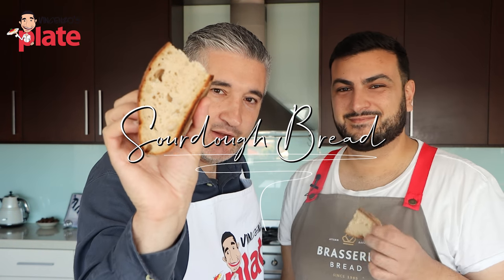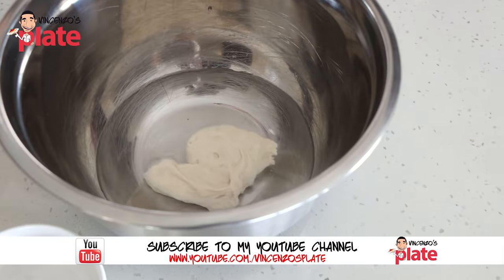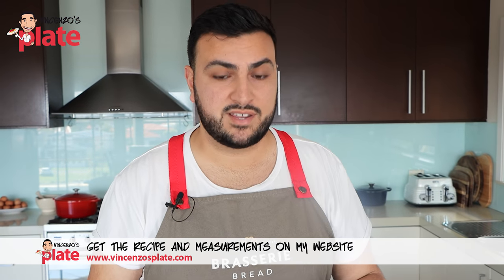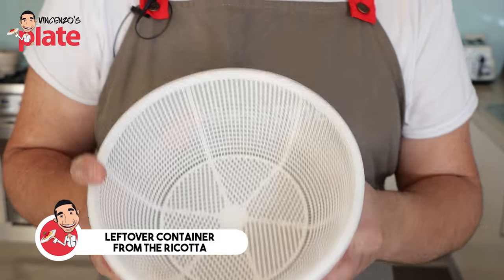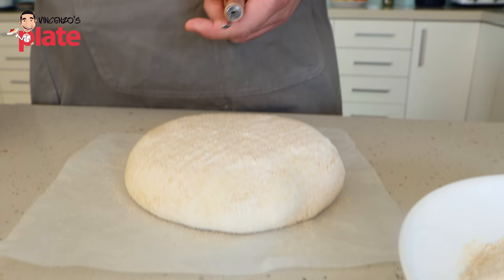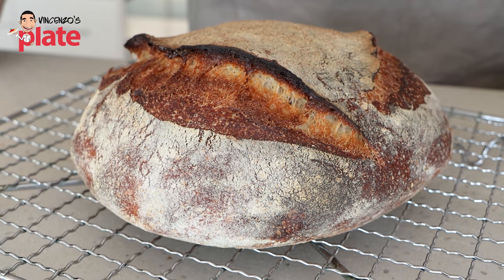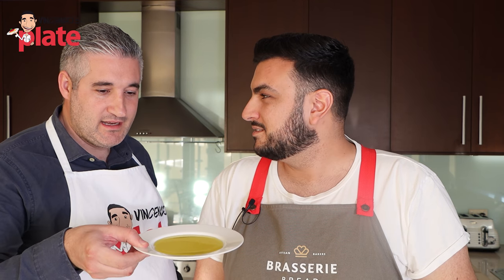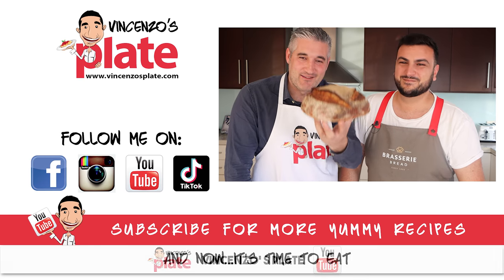How to Make SOURDOUGH BREAD from Start to Finish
Sourdough bread is the absolute QUEEN of all breads. It’s crispy, light, fluffy and when made right, has the absolute perfect CRUNCH. In this episode of my baking masterclass, expert baker Anthony Silvio joins me to demonstrate the steps to making sourdough bread and it is easier than you might think! Create a delicious loaf of freshly made sourdough bread in your very own home – it really makes all the difference.

⏱️⏱️TIMECODES⏱️⏱️
0:00 How to Make Sourdough Bread
0:27 Introduction to Sourdough Bread
0:55 Ingredients for Sourdough Bread
2:23 How to Make the Dough
5:54 How to Fold the Dough
8:04 How to let the Dough Rest
9:51 How to Bake Sourdough Bread
14:04 Crunchy Test
14:31 Some More Information about This Bread
15:32 How to Cut Sourdough Bread
16:58 How to Eat Bread, E ora si Mangia...Vincenzo's Plate!